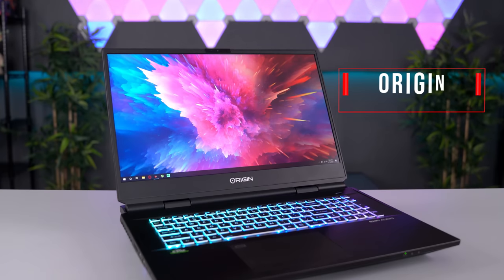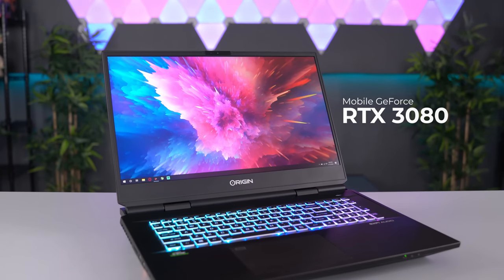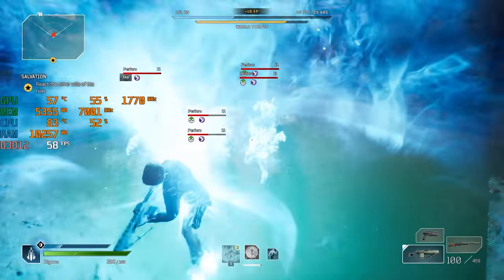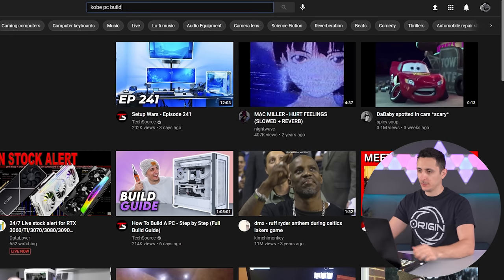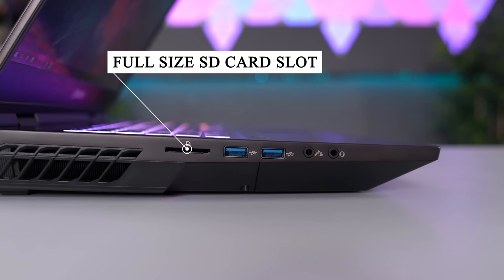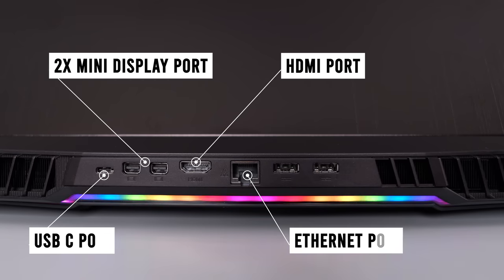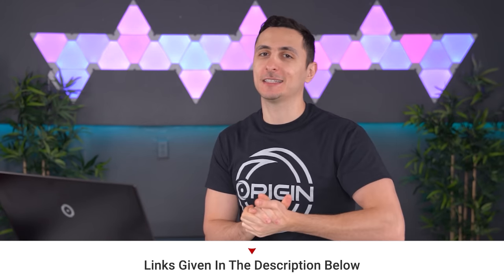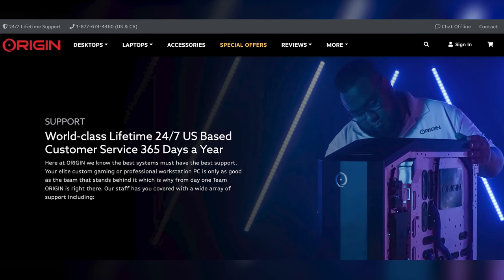This Laptop is Faster than your Gaming PC! - Origin EON17-X